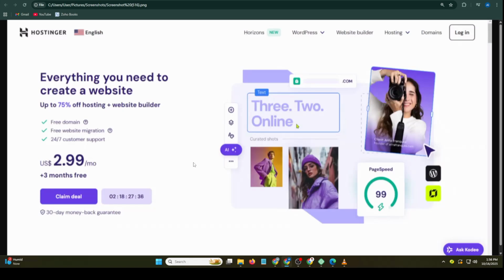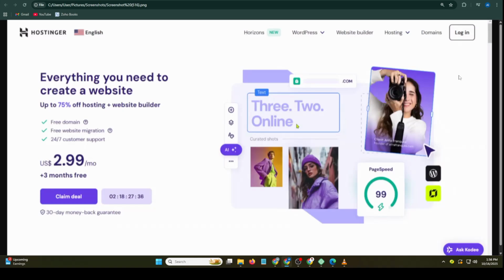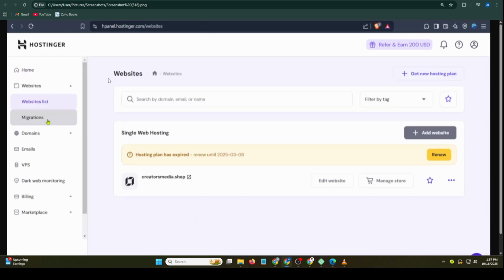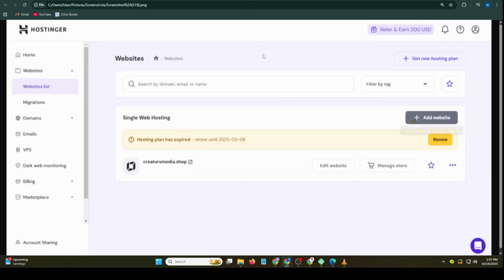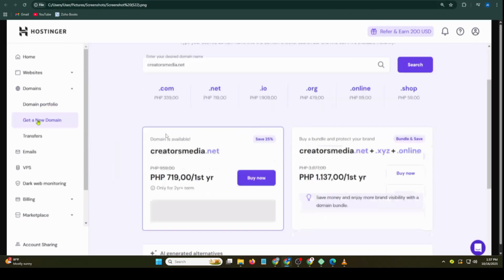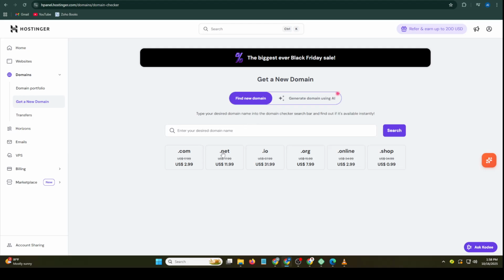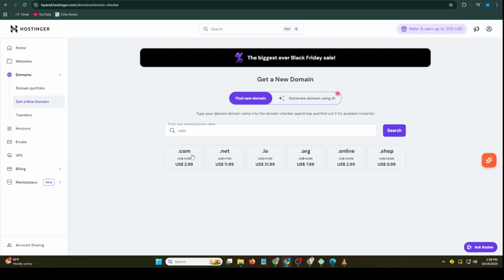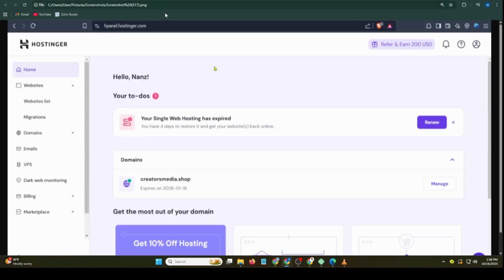How to Use Hostinger - 2025 (Quick & Easy)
How to Use Hostinger
In this video, How to Use Hostinger, you’ll learn step-by-step how to set up your hosting account quickly and easily. This short guide covers domain setup, website hosting, and dashboard navigation to help you get started with Hostinger like a pro.